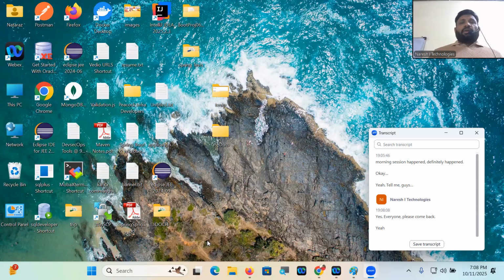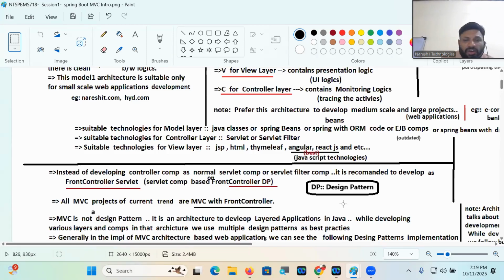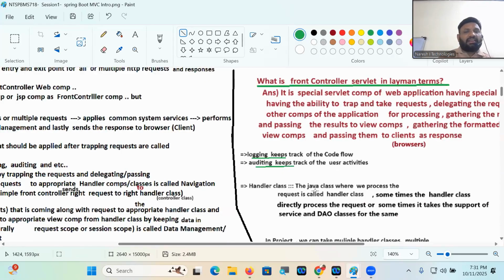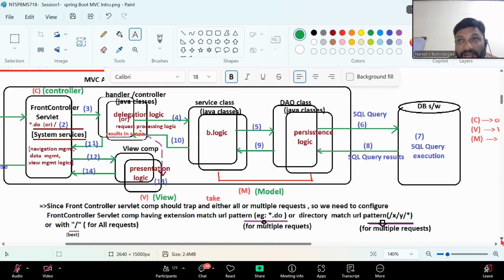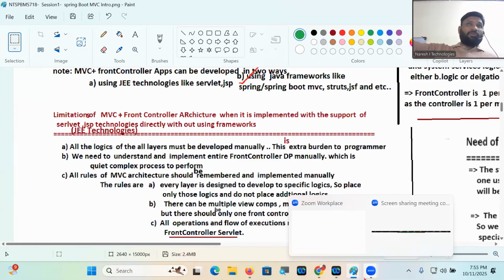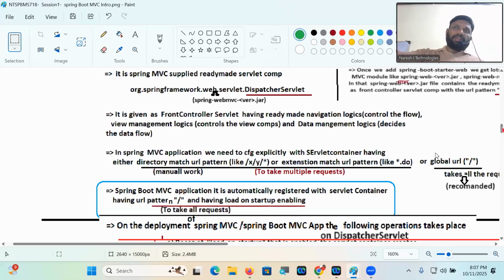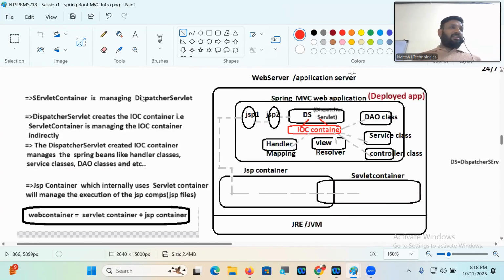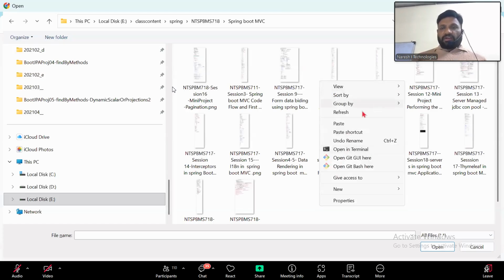Spring MVC Day 1